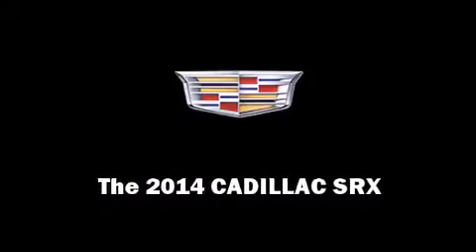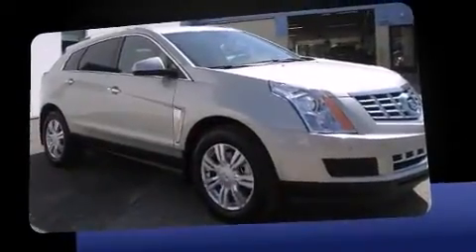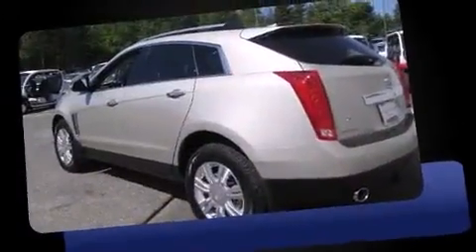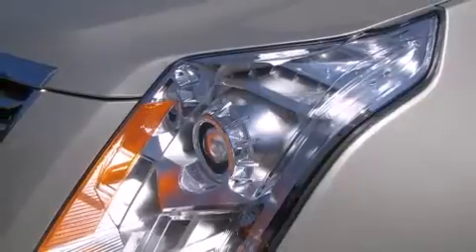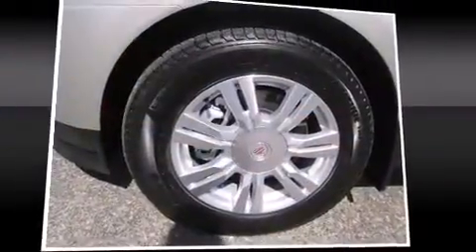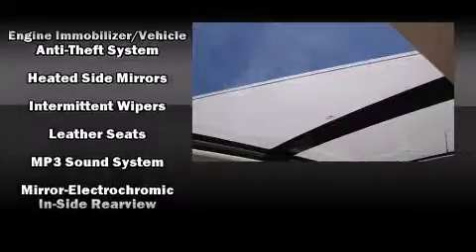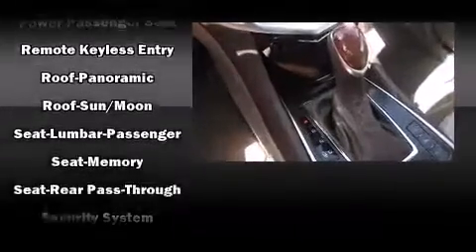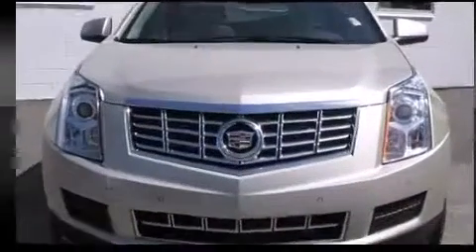2014 CADILLAC SRX Luxury Collection in Charlevoix, MI 49720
Introducing the 2014 CADILLAC SRX. A 3.6 liter V-6 engine pairs with a sophisticated 6 speed automatic transmission, and for added security, dynamic Stability Control supplements the drivetrain. This model accommodates 5 passengers comfortably, and provides features such as: leather upholstery, a rear window wiper, power front seats, automatic dimming door mirrors, heated seats, heated door mirrors, and a blind spot monitoring system. Power adjustable pedals allow the driver to optimize his or her driving position, enhancing visibility, comfort and safety. For drivers who enjoy the natural environment, a power moon roof allows an infusion of fresh air. Passenger security is always assured thanks to various safety features, such as: head curtain airbags, front SIDE impact airbags, traction control, brake assist, ignition disabling, onStar, and 4 wheel disc brakes with ABS. Sophisticated all wheel drive technology maintains a firm grip on the road. We pride ourselves in the quality that we offer on all of our vehicles. Stop by our dealership or give us a call for more information.